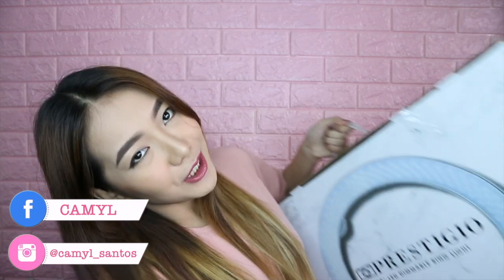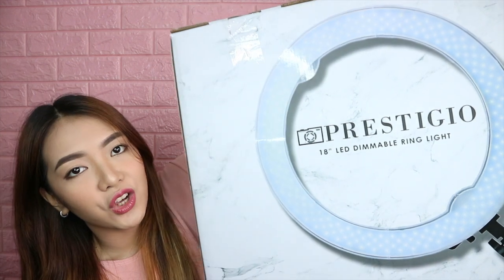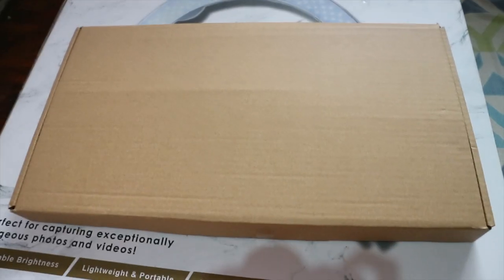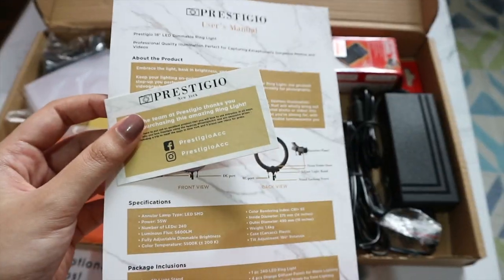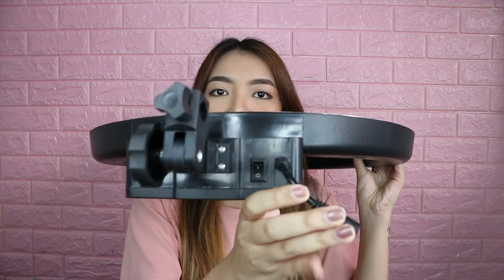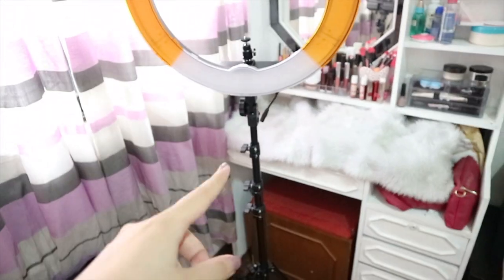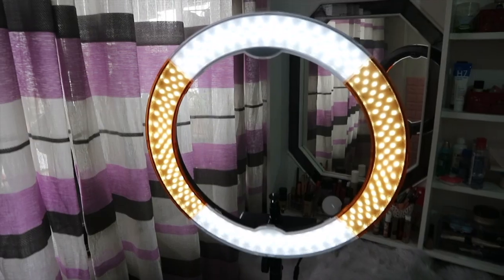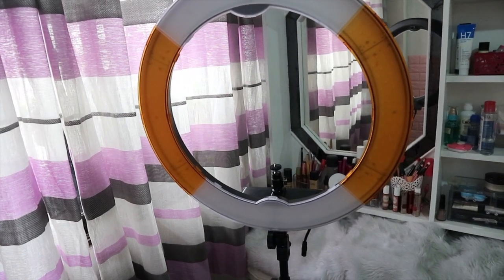Prestigio Ring Light Unboxing | Cheapest you can find! (Philippines)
Hey guys! Finally may ring light na ako. Yay! Medyo inaadjust ko pa siya para maging perfect so sorry if pangit pa yung lighting.
Nabili ko siya sa Kimstore/Technopop for only Php 4,480

Are you a brand that wants to collaborate/work with me?
or do you want to send me something?

XO's! - CAMYL